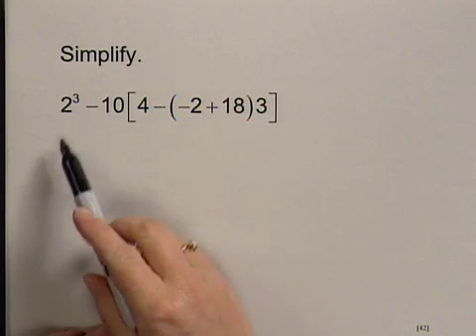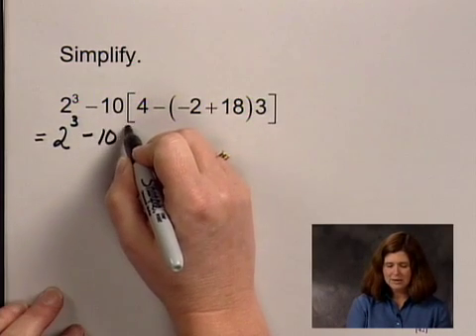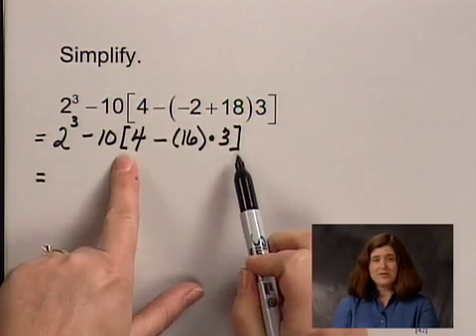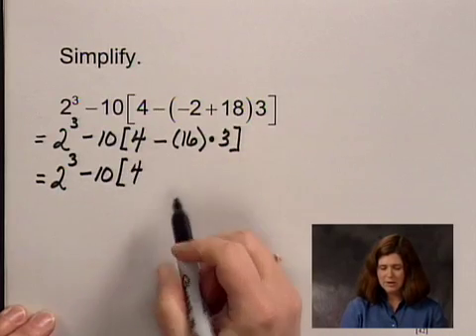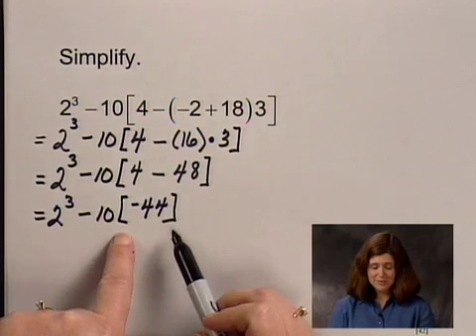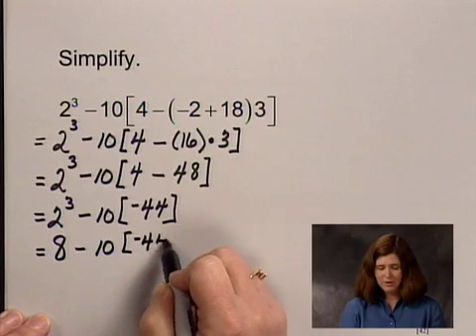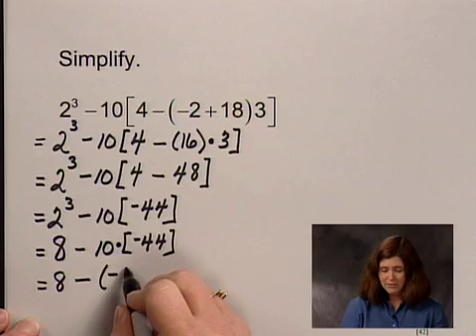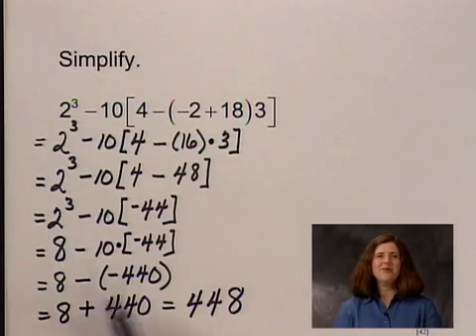Developmental Mathematics Ch7 Ex42